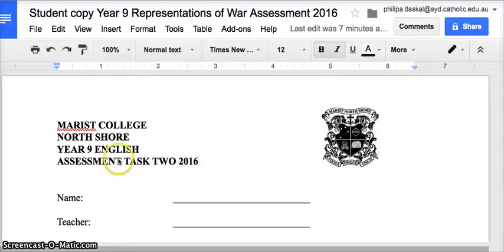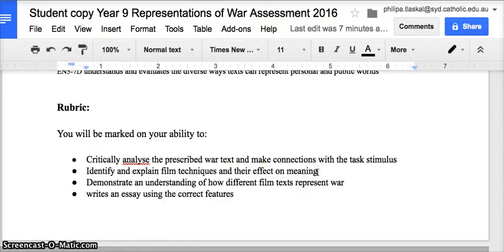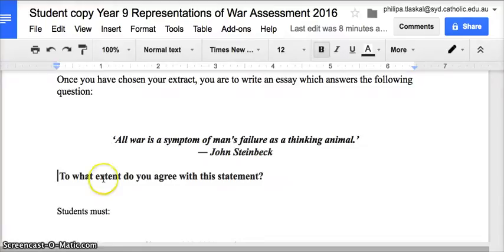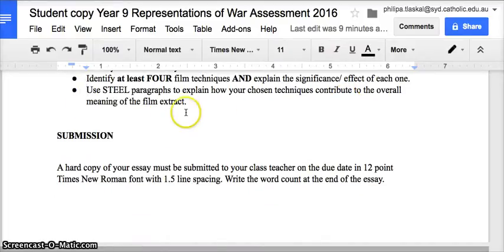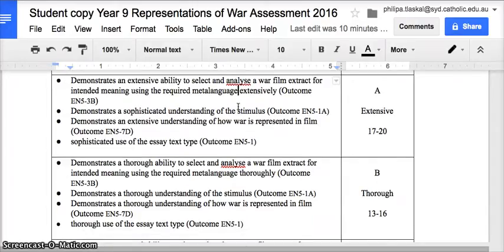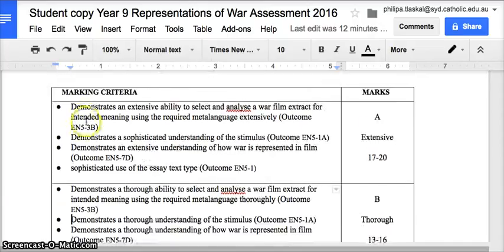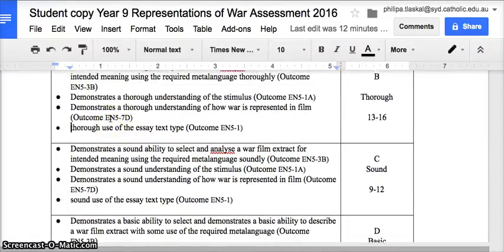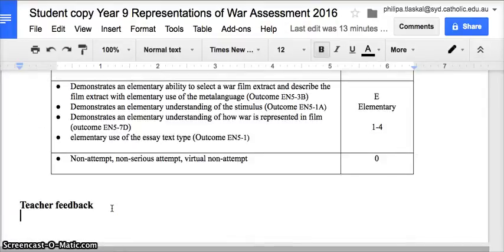Yr 9 Reps of War recording